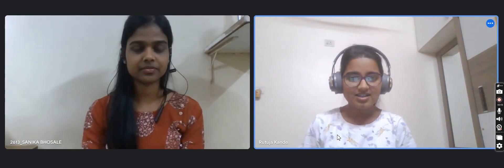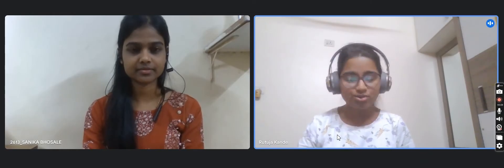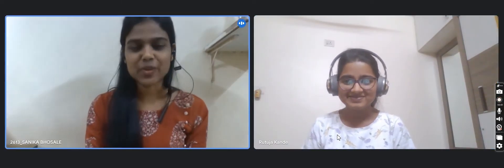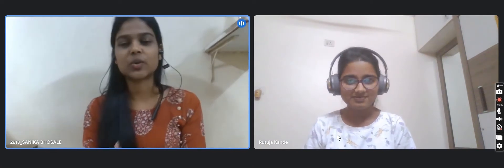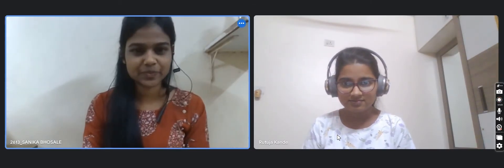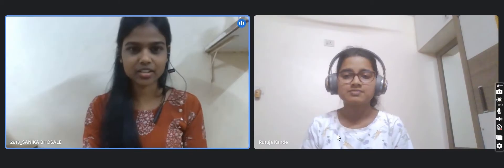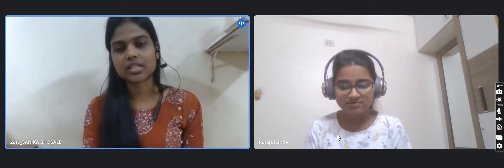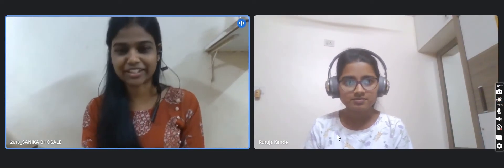How to crack BNY Mellon | Interview experience at BNY Mellon by Sanika | Internship & PPO offer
How to crack SDE internship at BNY Mellon | Placement at BNY Mellon | PPO Offer at BNY Mellon | Interview experience at BNY Mellon
Timelines
0:20 About opportunity
0:48 Application process
1:24 Coding round questions
2:12 selection criteria of OA
3:32 interviews
10:34 project
11:55 Resources and platforms for dsa
12:25 Advice

DSA resources suggested -Love Babbar DSA sheet

BNY Mellon internship
crack internship at BNY Mellon
crack placement at BNY Mellon
BNY Mellon india pune

BNY Mellon internship oncampus 2023

BNY Mellon internship offcampus 2023

BNY Mellon internship oncampus 2021

BNY Mellon internship offcampus 2022

BNY Mellon question

BNY Mellon interview questions

BNY Mellon interview experience

BNY Mellon selection process

BNY Mellon rounds